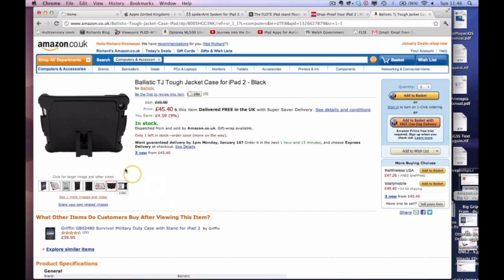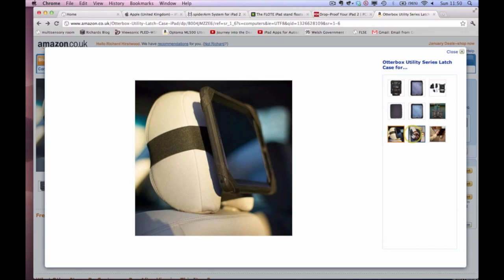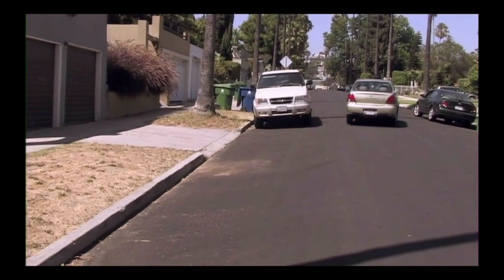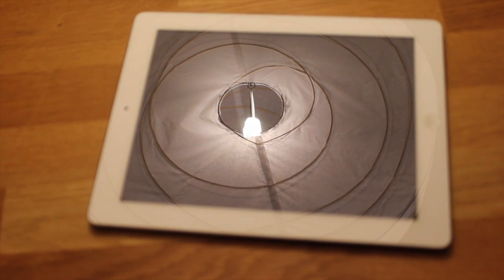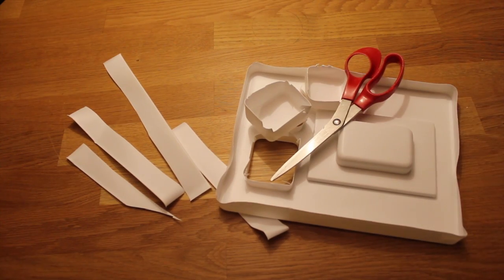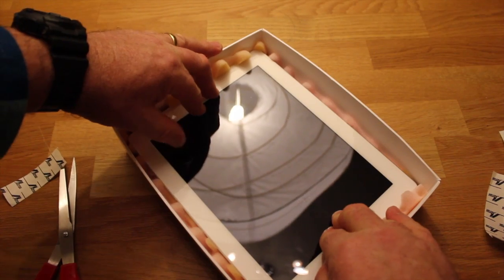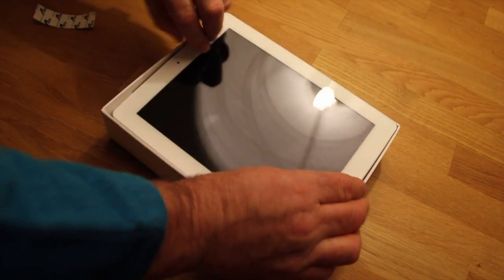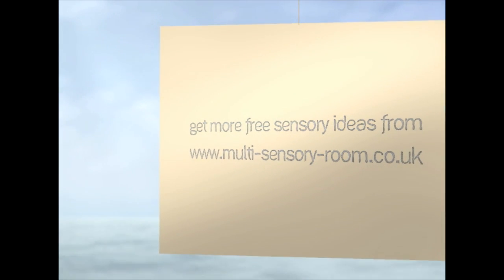iPad Box.m4v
Looking for a tough case... here it is for free!